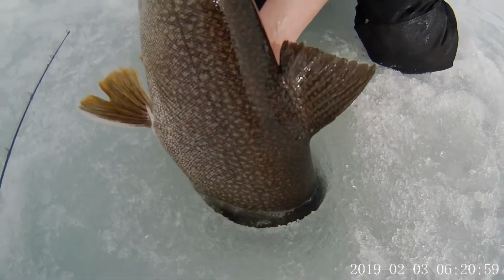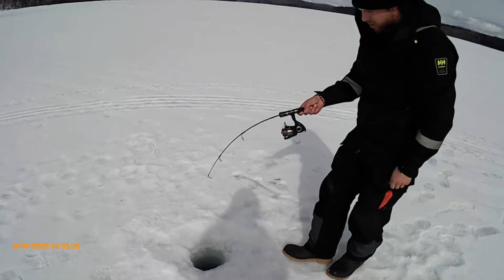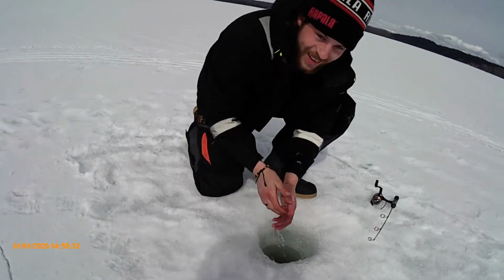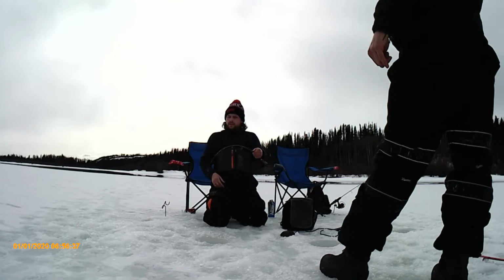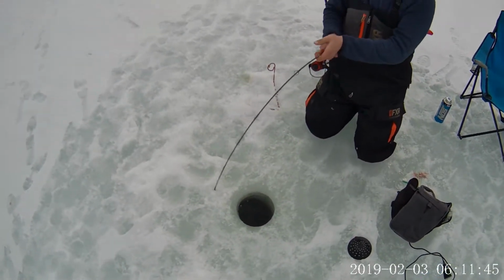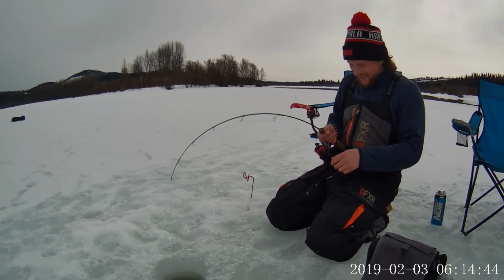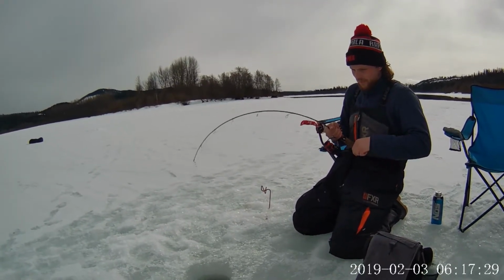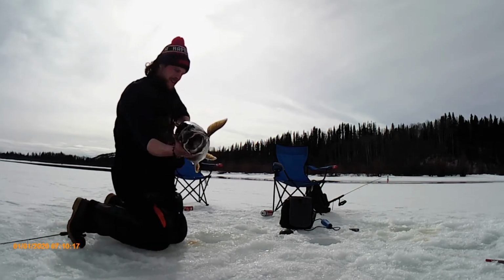TANKER LAKER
Right when we think its warming up and ice may or may not be safe, it ends up being one of the nicest best days of the season! We landed 5 fish on the ice, one of them being a whopper 39inch 19 pounder. This fish gulped down a 4 inch GOON TUBE in white colour with a red flash tail. All the Goon tubes are hand made by myself (Christian Nobraten) so comment or reach out on my Instagram SpoonGoonFishing if your interested in Purchasing some.